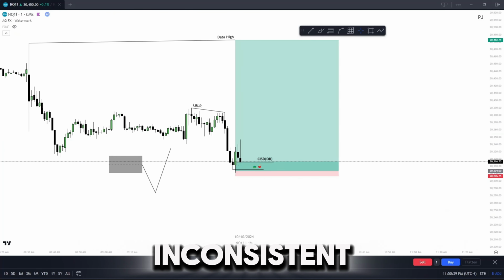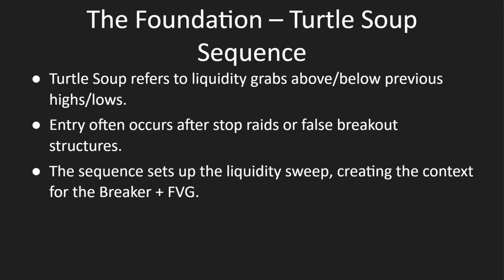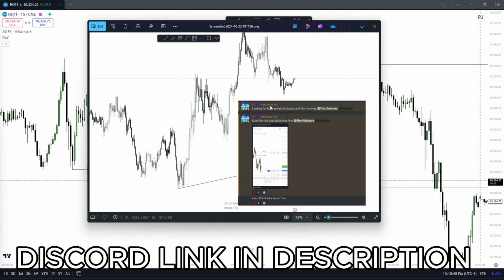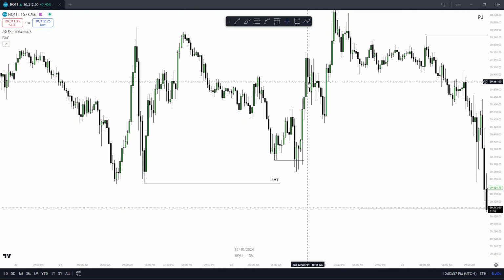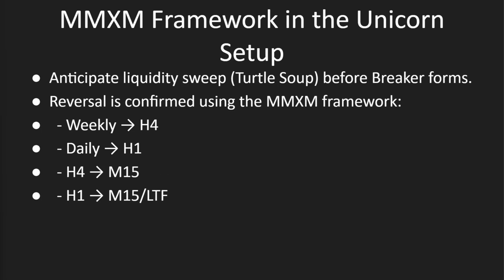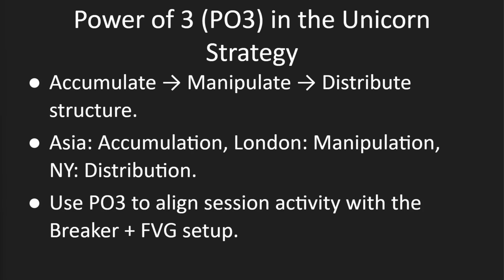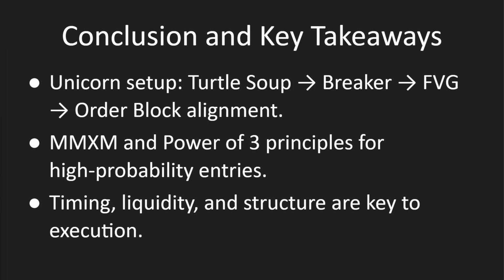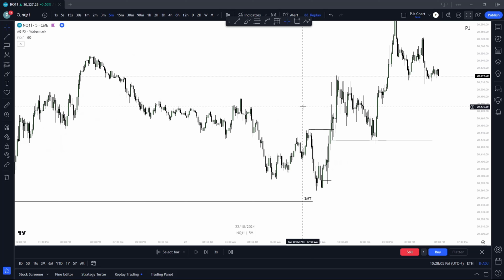WHY ICT BREAKERS ACTUALLY WORK | Unicorn Setup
Today we Teach the basics behind the ICT Breaker block and how u can use it with Turtle Soup to Perfect Entries inside the market.